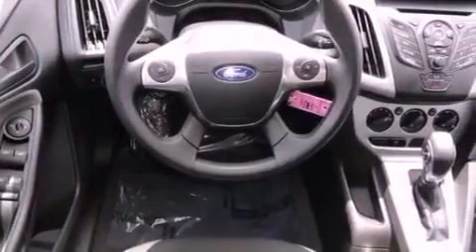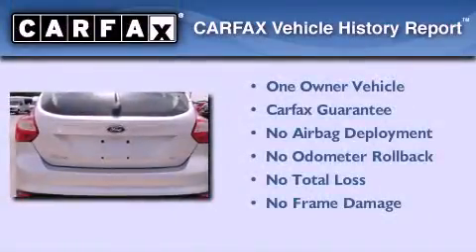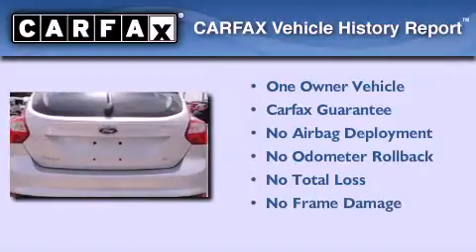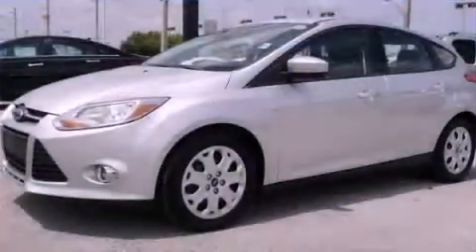2012 Ford Focus Miami FL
Year : 2012
 Make : Ford
 Model : Focus
 Engine : dohc 16v i-4
 Trans . : automatic
 Exterior : silver
 Miles : 25,880
 Interior : silver

 Lehman Mazda

 2012 Ford Focus Miami FL